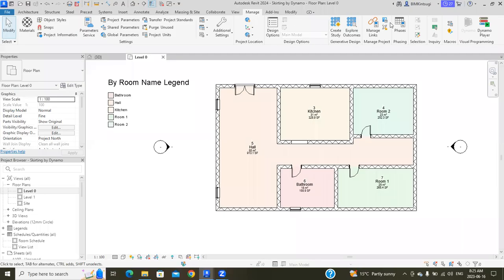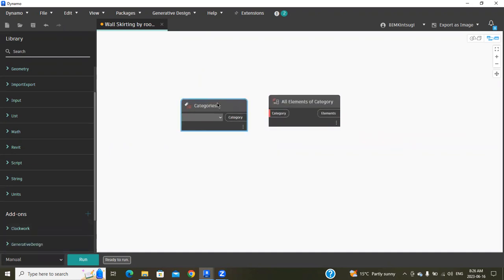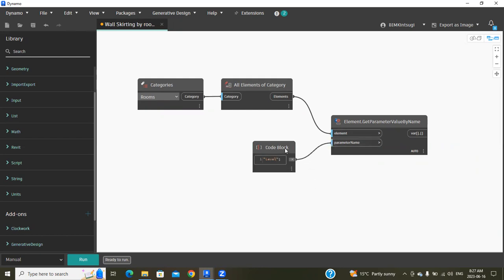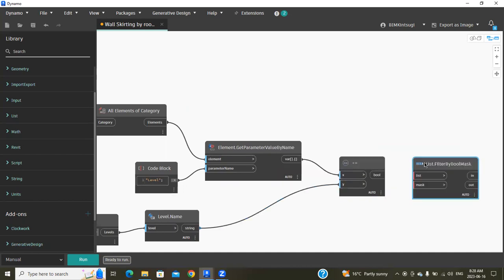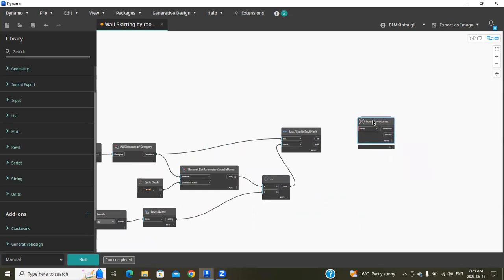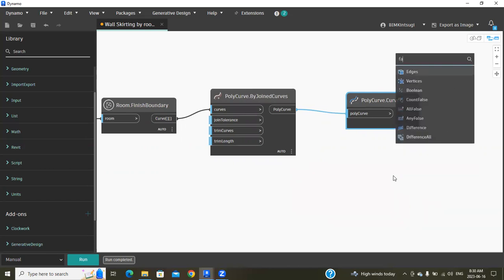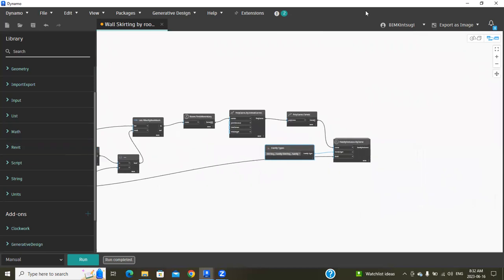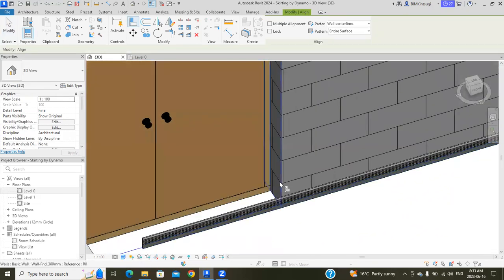Automatic Wall Skirting by Rooms in Revit Using Dynamo | Dynamo Tutorial | BIM Kintsugi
Hello guys!

"In this video, you will learn how to automatically place wall skirtings by room boundaries using dynamo - DYNAMO TUTORIALS!

How to Import a Specific Set of Shared Parameters from One Project to Another in REVIT!!

Software Used: Revit 2024 & Dynamo